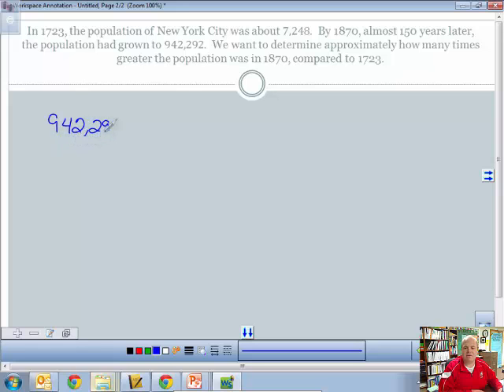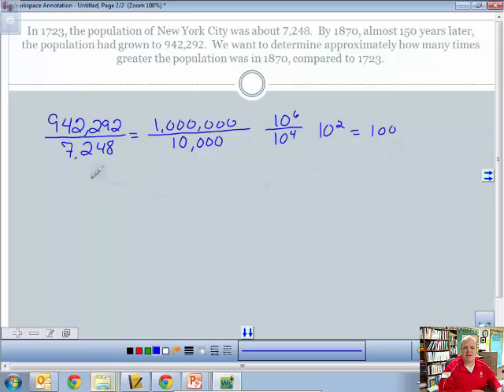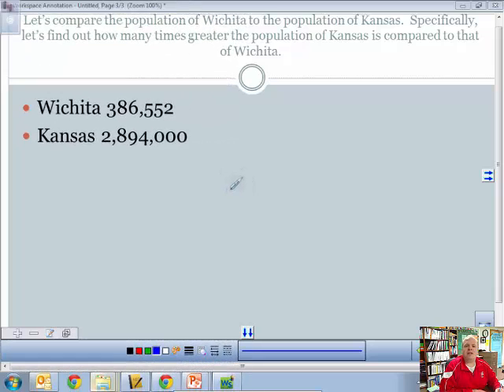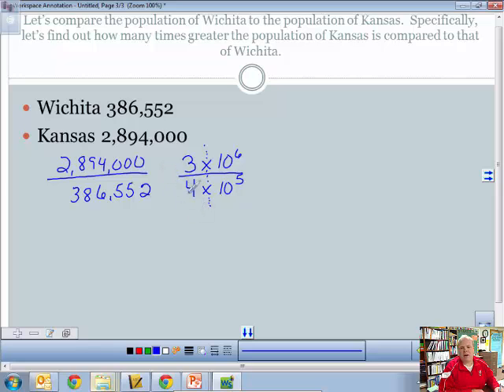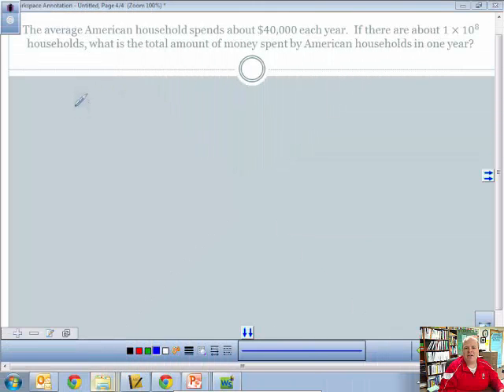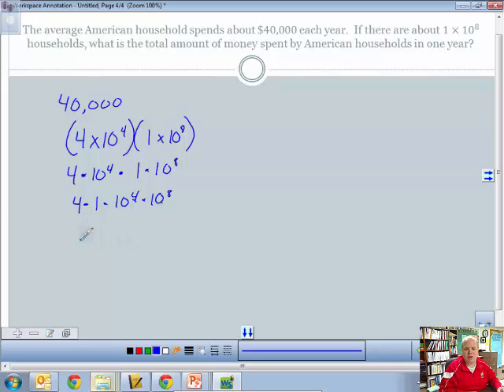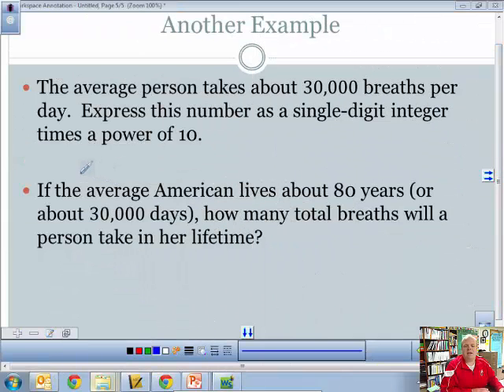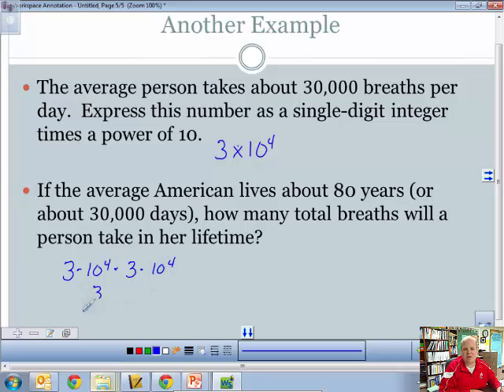Lesson 8 Estimating Quantities